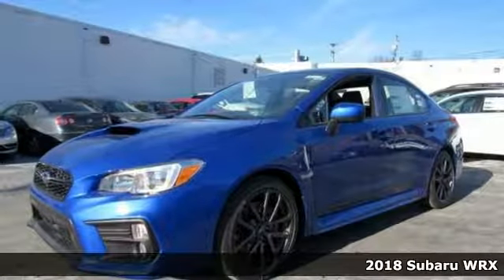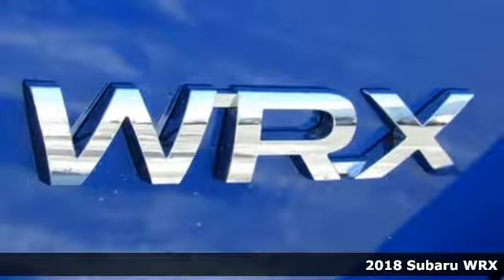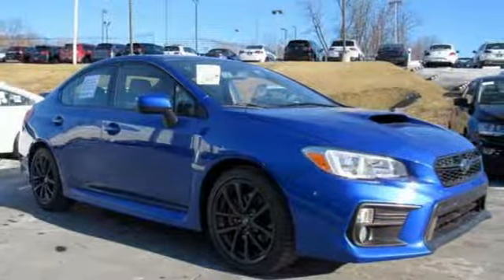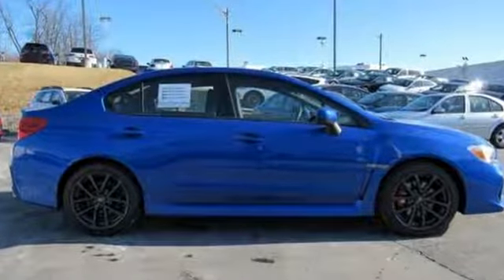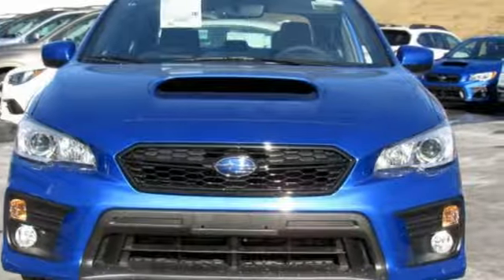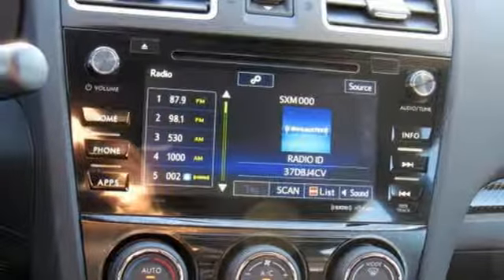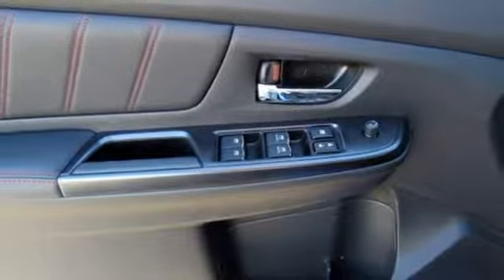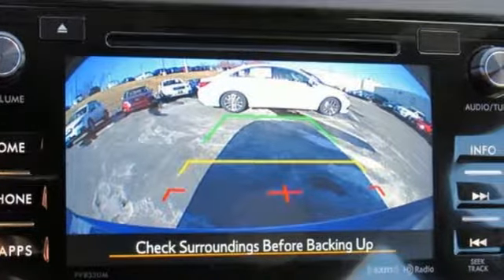New 2018 Subaru WRX Baltimore, MD 5S822812 - SOLD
Year: 2018
Make: Subaru
Model: WRX
Trim: Premium
Engine: 2.0L DOHC Intercooled Turbocharged
Transmission: 6-Speed Manual
Color: Blue
Interior: Black
Stock #: 5S822812
VIN: JF1VA1B69J9822812

Address:
6624 A Baltimore National Pike